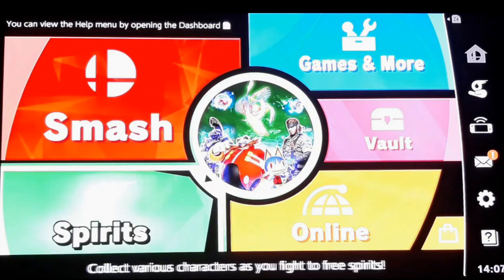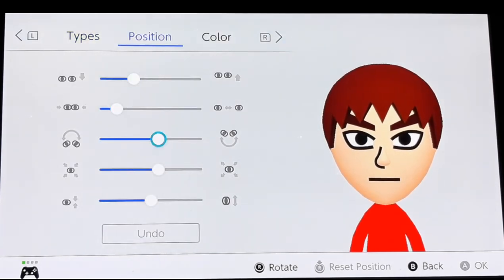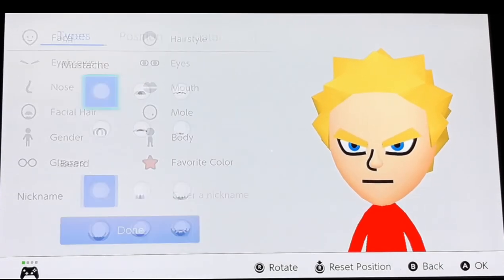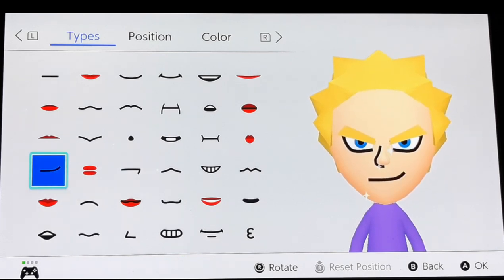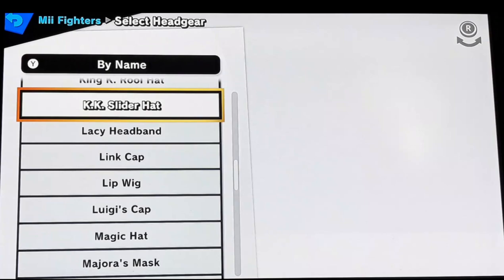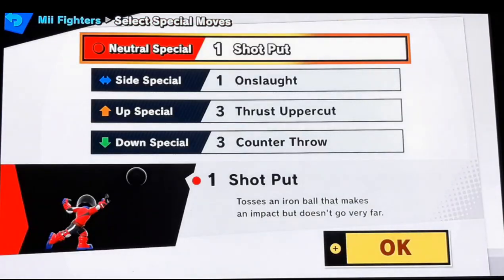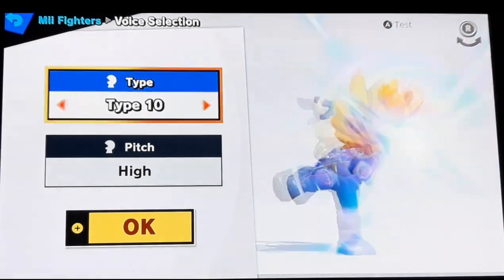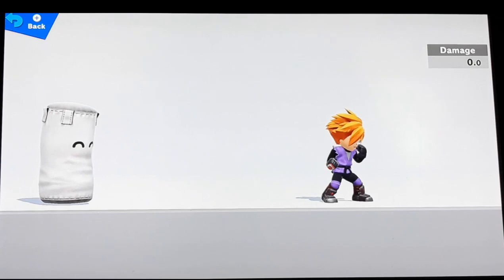Smash bros x dragon ball how to make Gohan Mii brawler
In this video I'll Show you step by step how to make Teen Gohan SSj from Dragon ball
props to ClutchxRxmpxge toward the idea
Music And lines from Super smash bros Ultimate
Picture of Teen Gohan SSj1
 voiceline from Dragon ball Z own Funimation Toei Animation Fuji tv And Akira toriyama